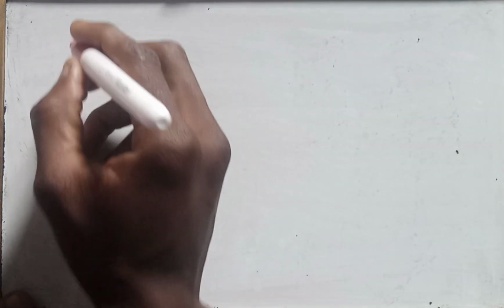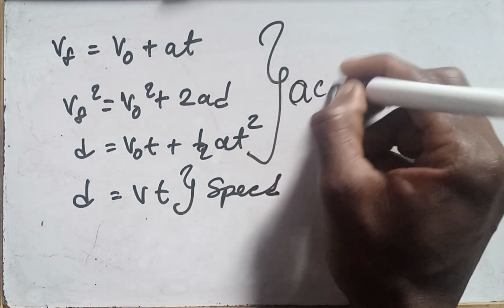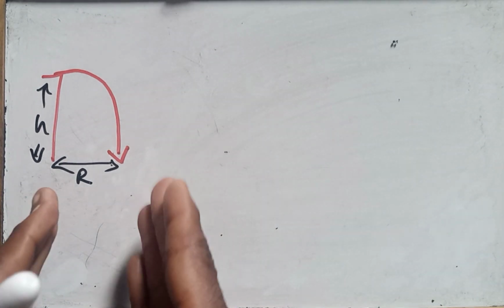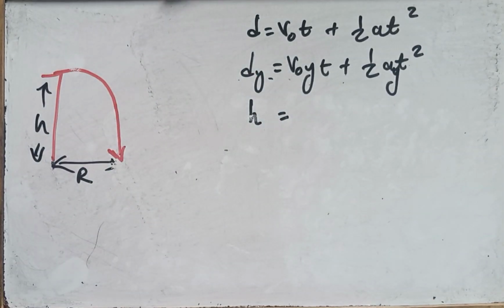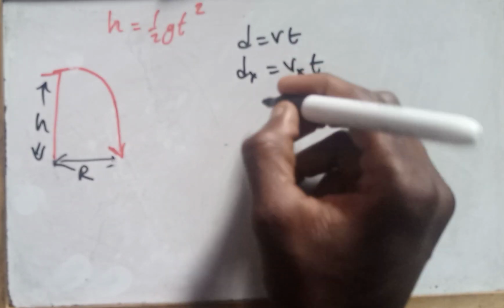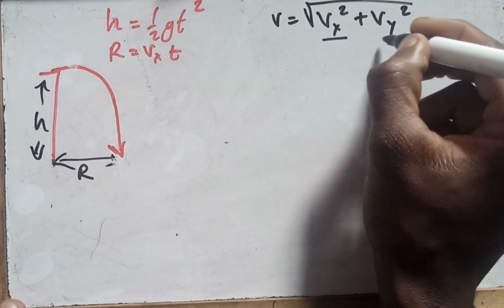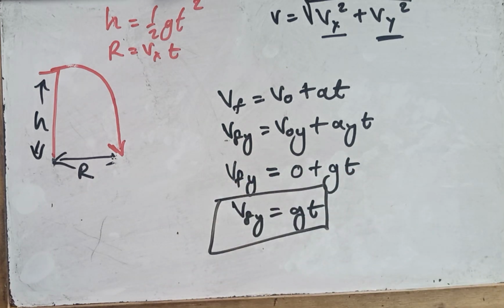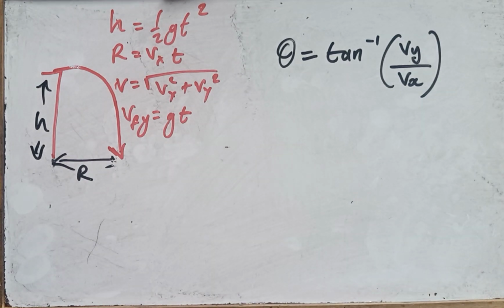Projectile motion part 1